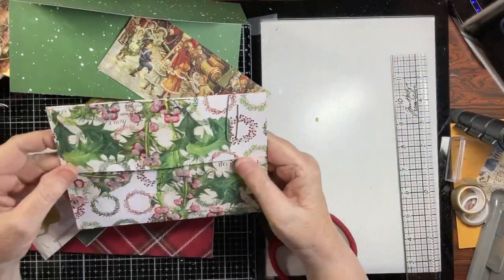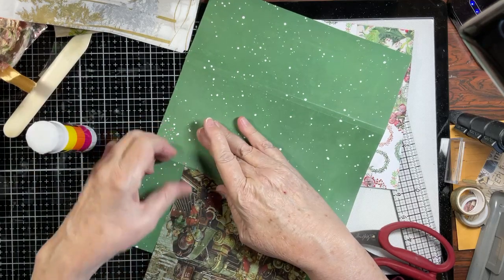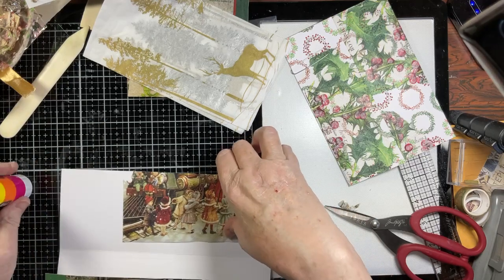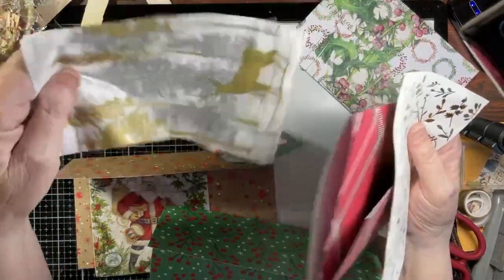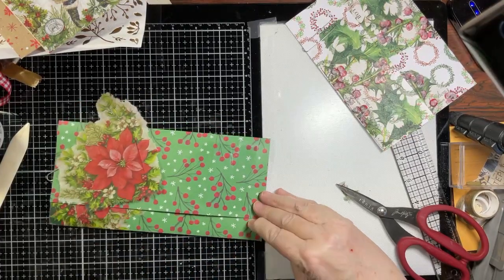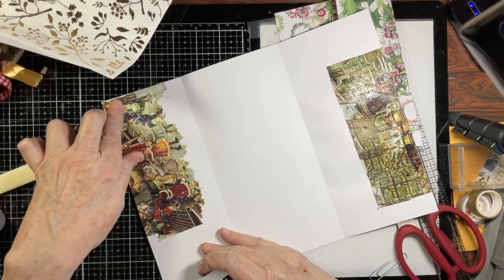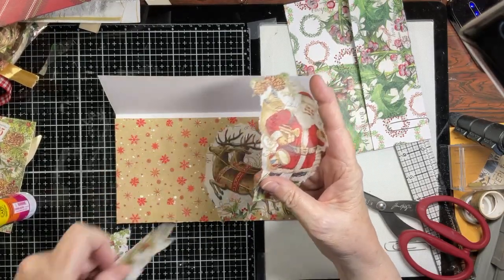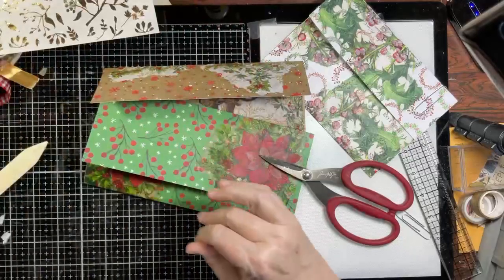It's Merry Monday and we are Creating Envelopes-YIPPEE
Come on over and lets play. Be sure to click the like button so you will see more of what I share. We are using napkins and creating envelopes for our Christmas stash.